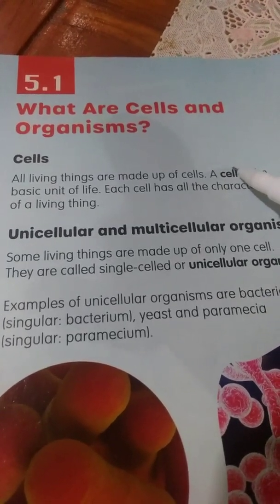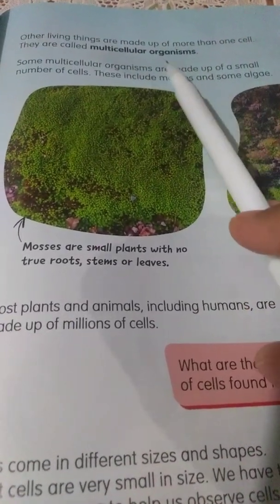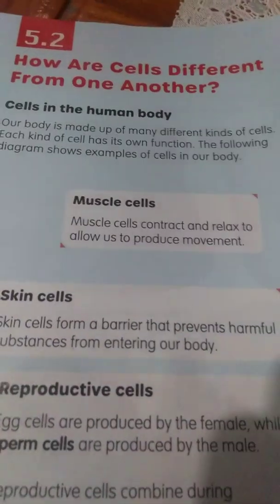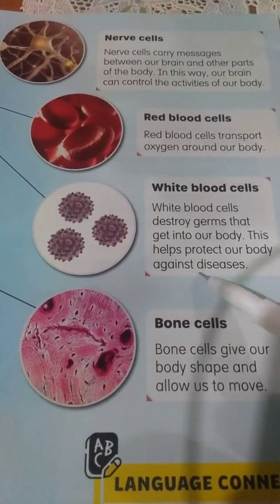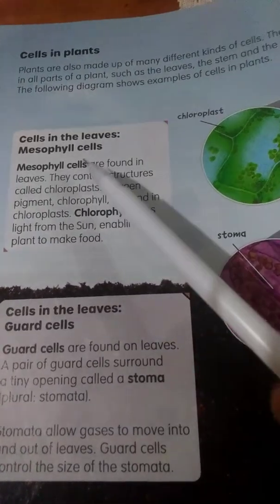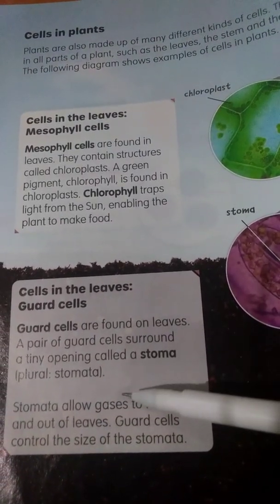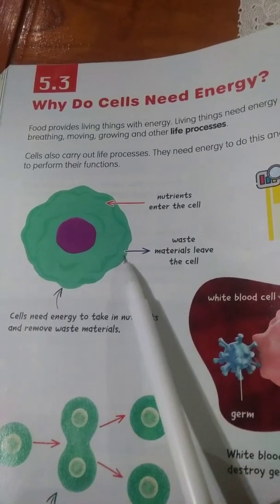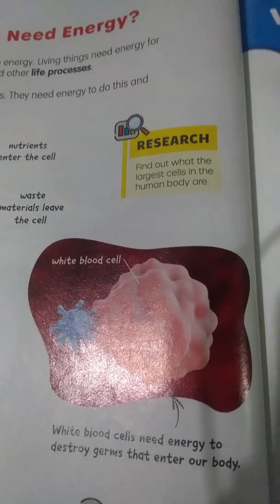Science grade 5 unit 5 Cells